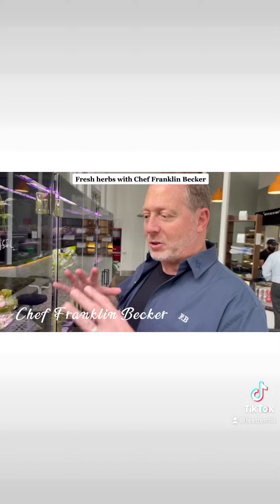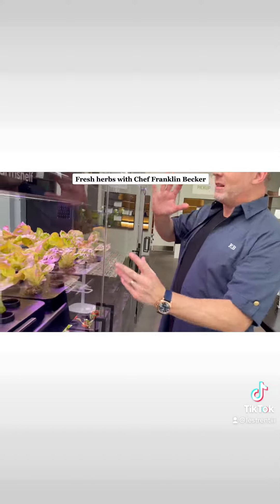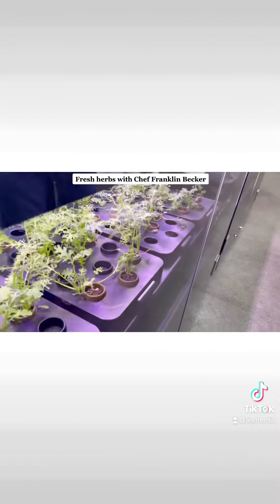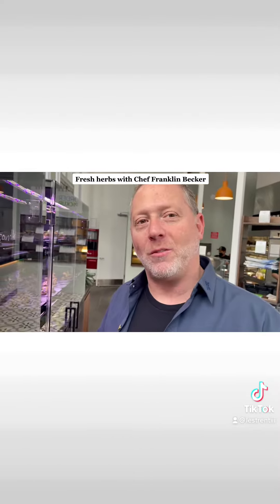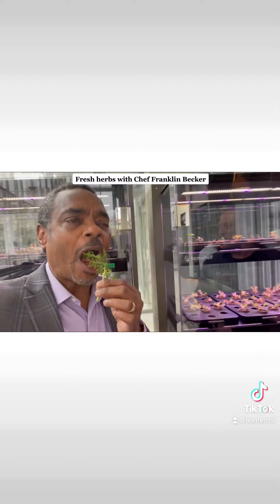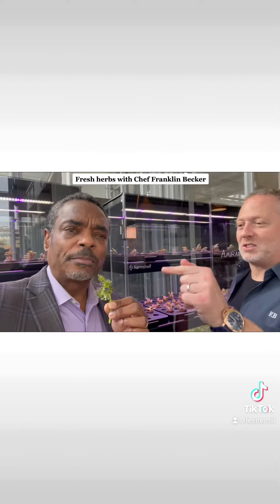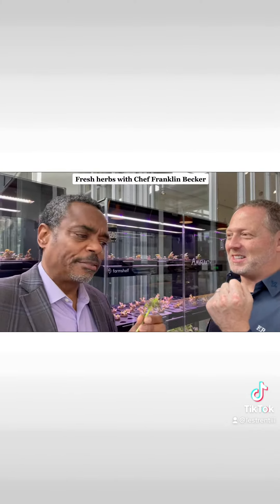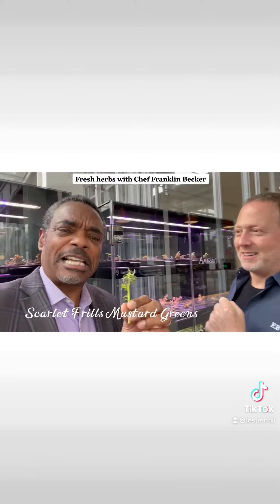A hydroponic farm grows in Harlem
You’ll love Oliva and the offerings of Chef Franklin Becker!